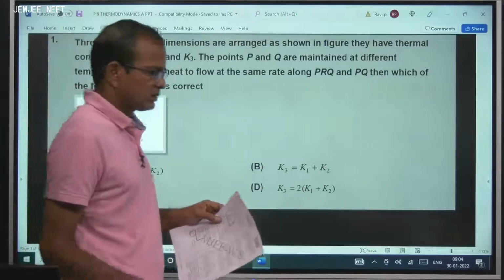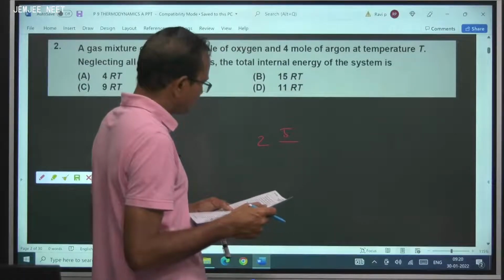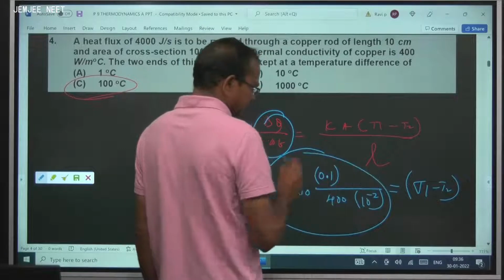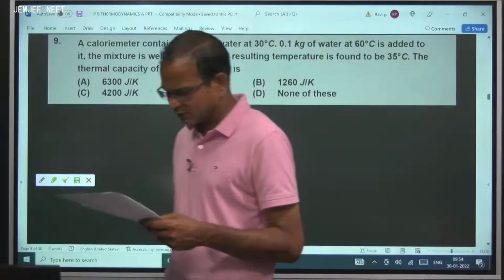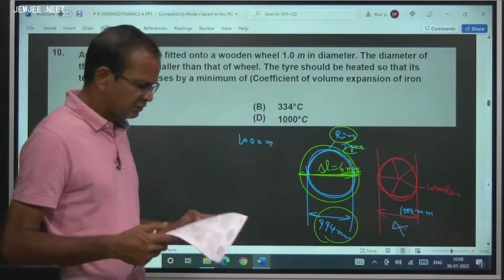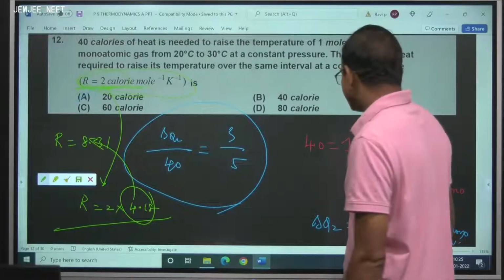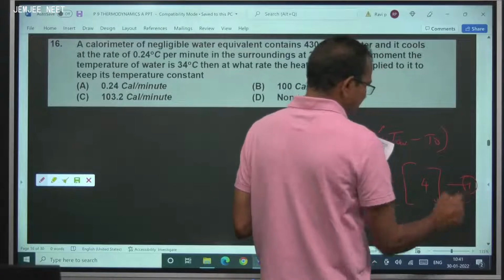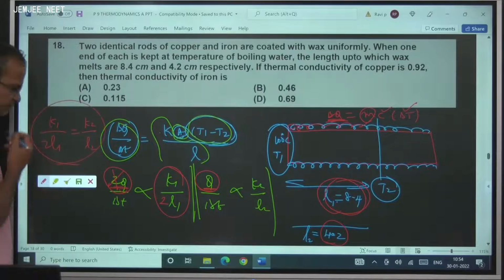Physics NEET JEE Heat & Thermodynamics Numerical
GEM Ravi
By Dr Ravi
Physics Ravi
Gem Ravi
GEMJEE Physics
NEET Physics
JEE Physics
CBSE Physics
Physics in Chennai
Physics Tamilnadu
GEMJEE Ravi